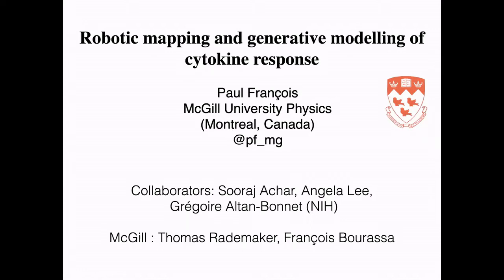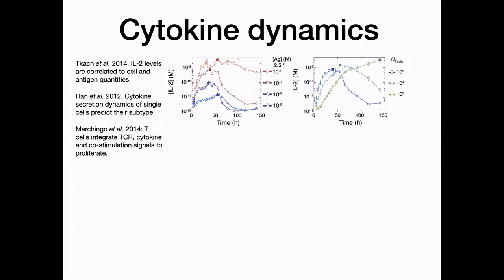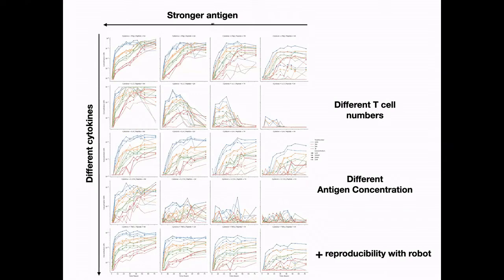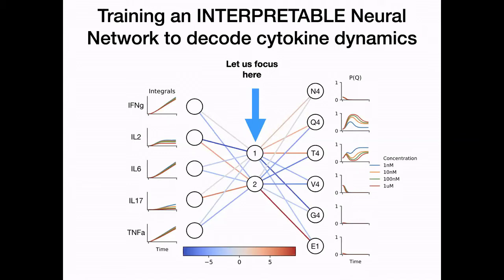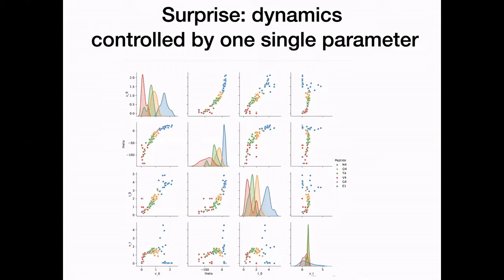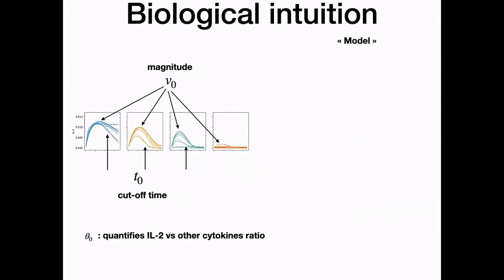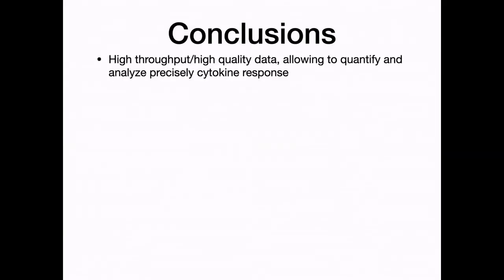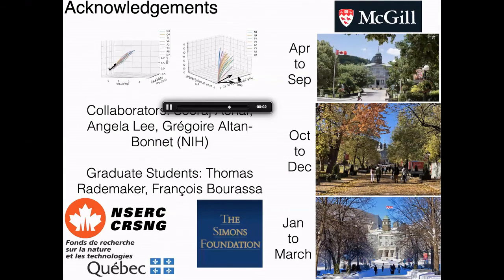Robotic mapping and generative modelling of cytokine response - Paul Francois - SysMod - ISMB 2020